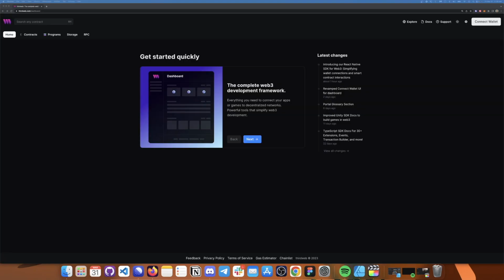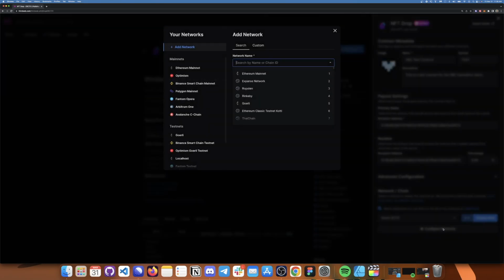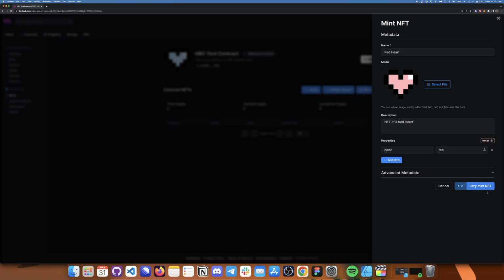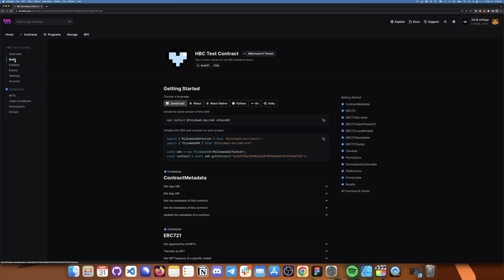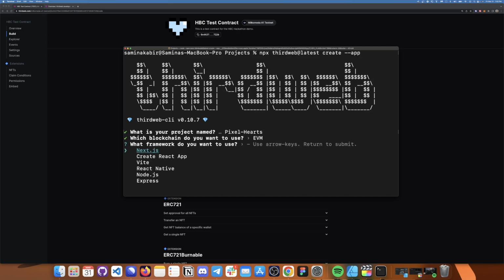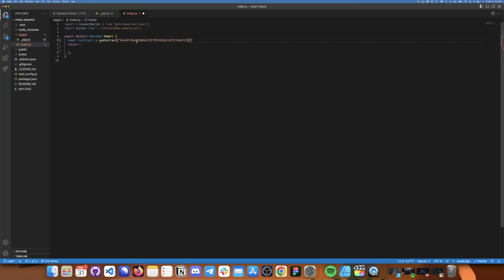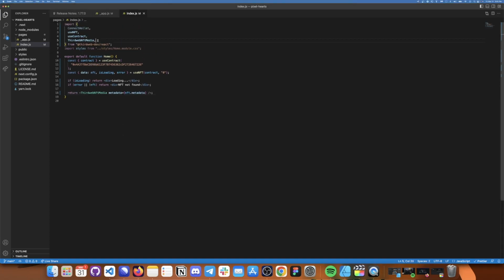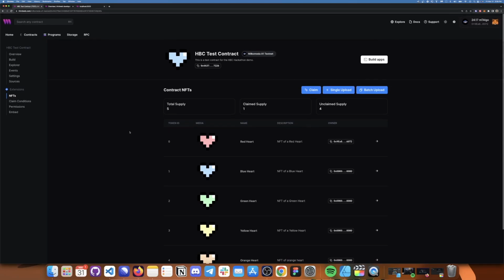Deploy a Contract on Milkomeda A1 | thirdweb workshop @ HBC Hackathon